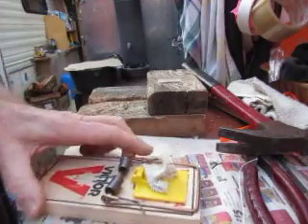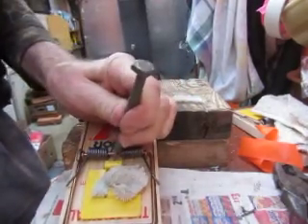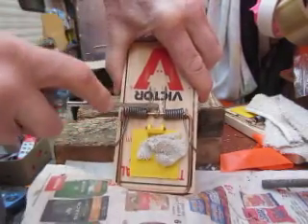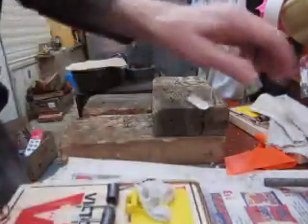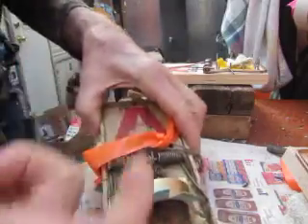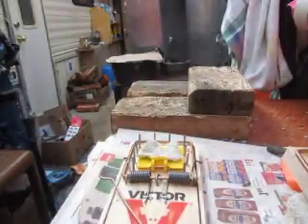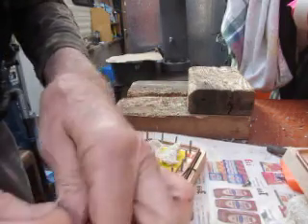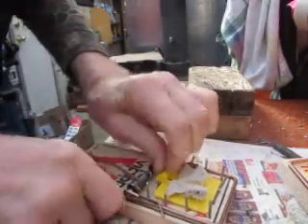Greg Ross Rat Trapping Tips: Setting Up A new Victor Rat Trap to Catch EVERY Rat. 15th Feb/2022.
I cannot stress enough the importance of tuning and adjusting your rat traps so they achieve maximum success.  Without adjusting your traps, as shown in this video, your rat catch rate will be far lower than if you follow these guidelines. And please buy and study THE RAT-TRAPPERS HANDBOOK, it's my e-book from amazon.com, for only $9.99. It will likely save you a fortune in pest-controller fees, and another fortune in rat damage to your home. 15th FEB. 2022

My new book is THE RAT TRAPPER'S BIBLE, and is available as a paper book and as an e-book from amazon.com